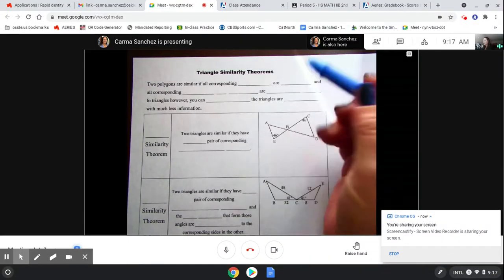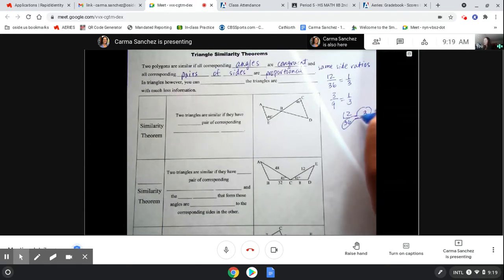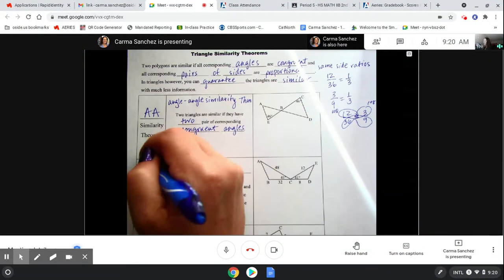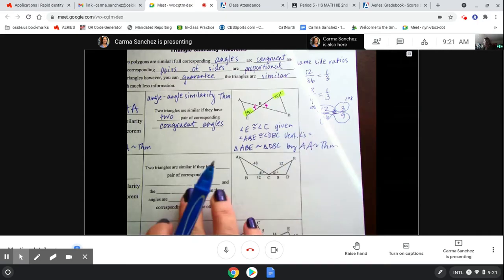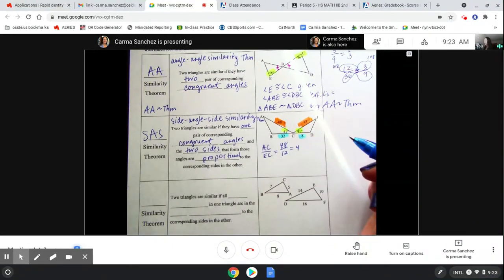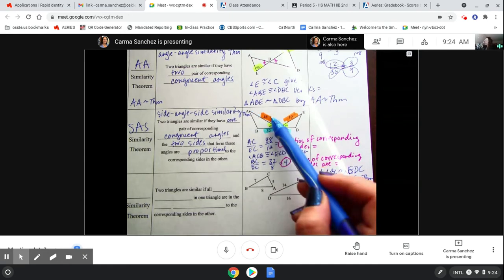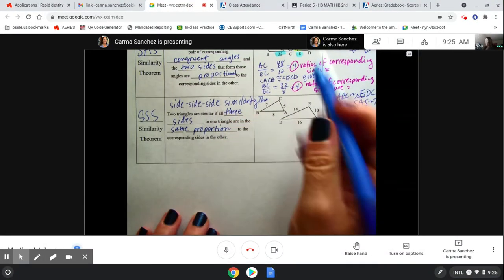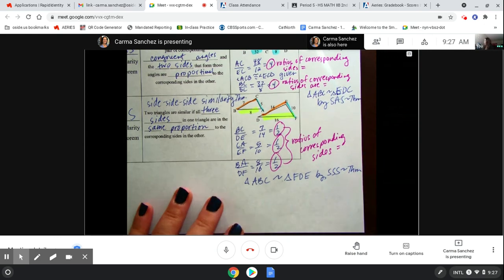M2 Triangle Similarity Notes